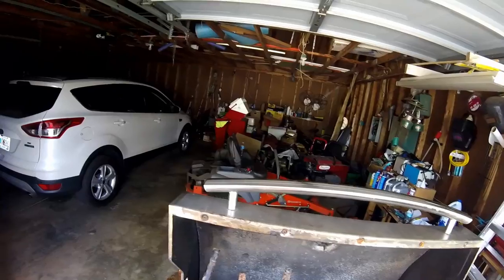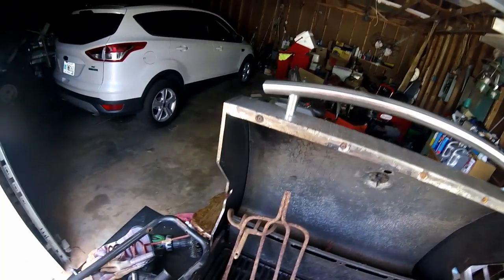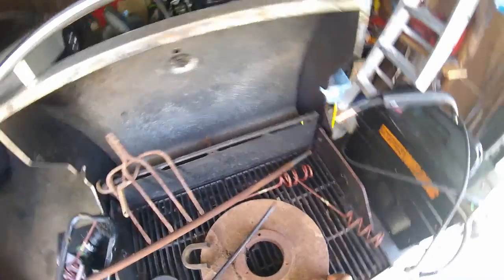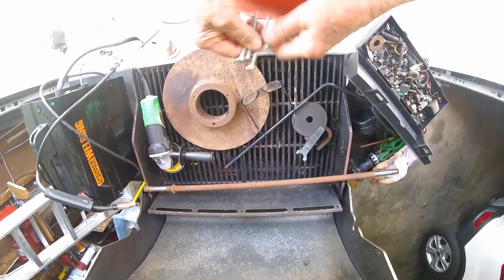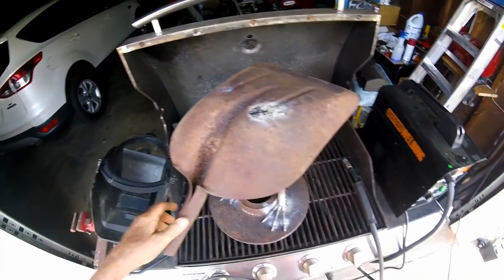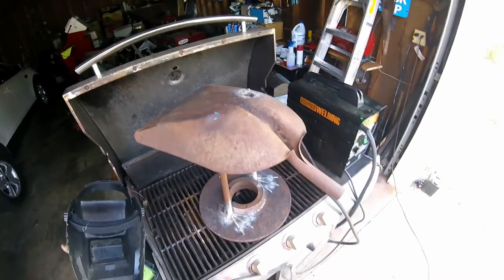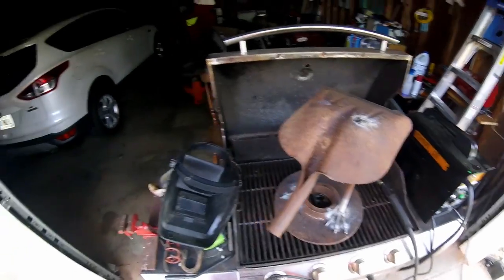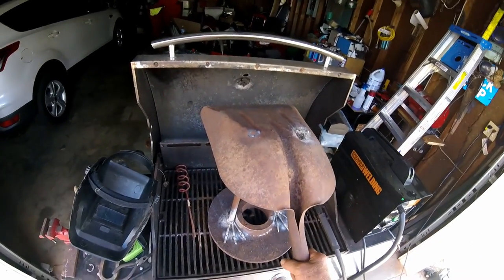Making A Chicken Project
Making A Scrap metal chicken